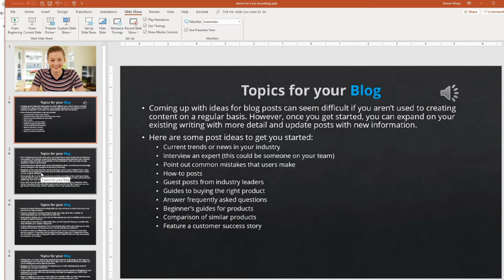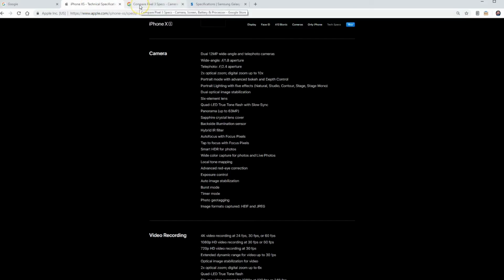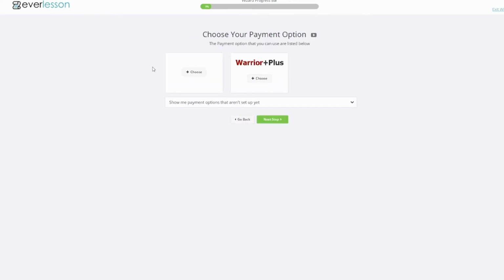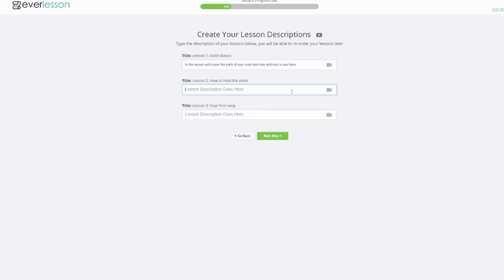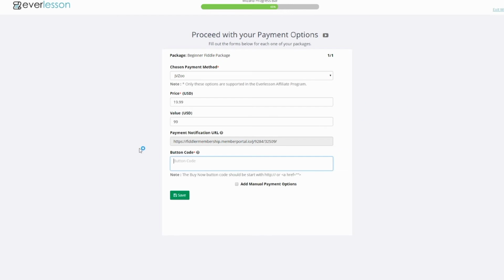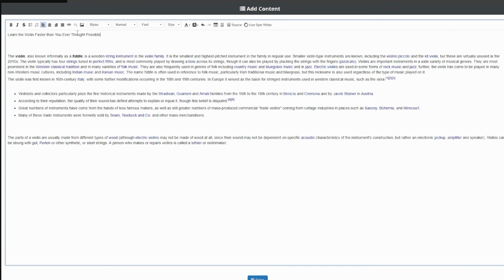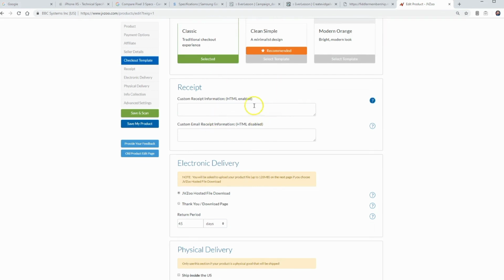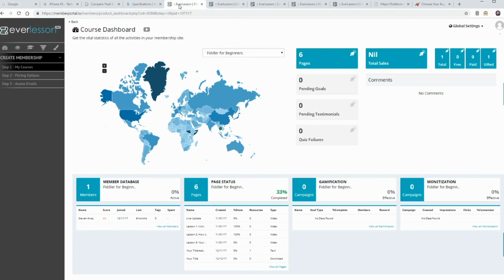Make Money Online With Learning Profits 💯 Free Course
About Course: Earn 5k now. Supreme Learning Profits revealed in 100% FREE course.

MY GEARS
◾Main Camera
◾Second mic